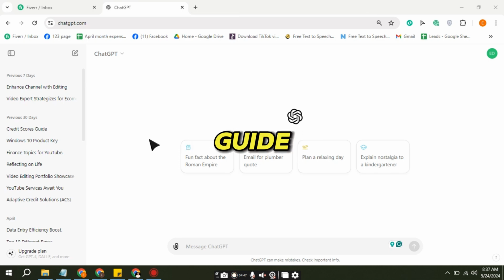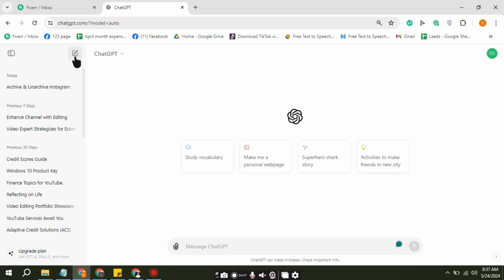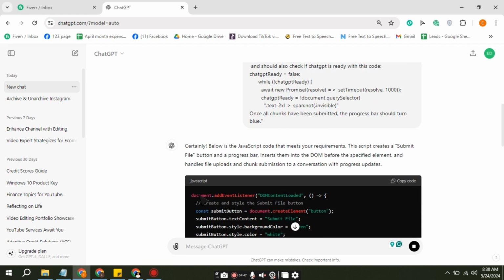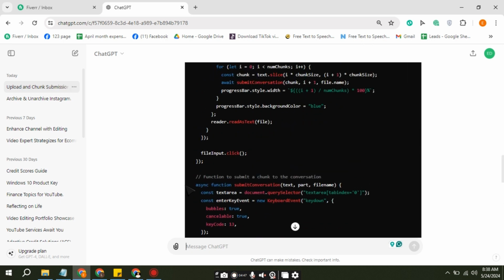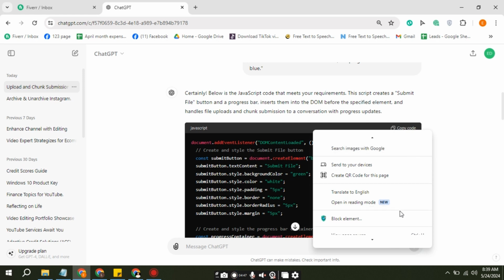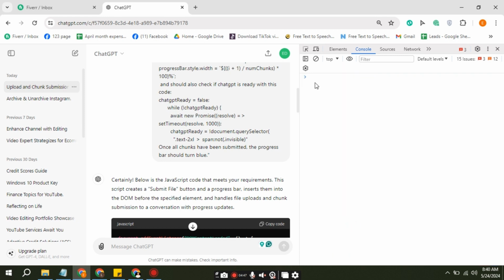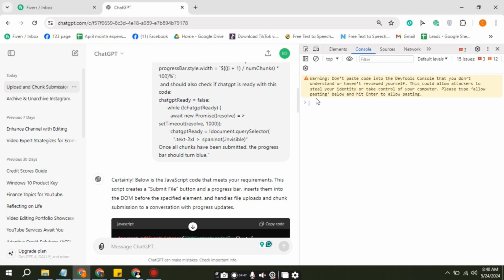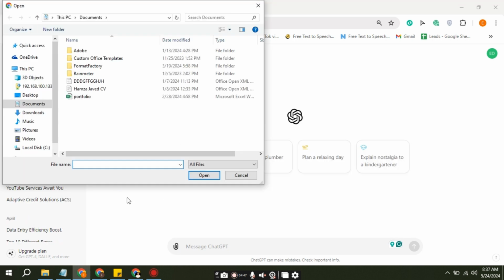How to Upload Files Into ChatGPT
Learn how to easily upload files into ChatGPT for quick and efficient text generation. Watch this video for a step-by-step guide on how to do it!

Prompt:
Generate a Js script that creates a button with the text ‘Submit File’ and inserts it into the DOM before an element with the class ‘.flex.flex-col.w-full.py-2.flex-grow.md\:py-3.md\:pl-4’. The button should have a green background color, white text color, 5px padding, no border, 5px border radius and 5px margin. The script should also create a progress element and insert it into the DOM before the same element. The progress element should have a width of 99%, height of 5px and a grey background color. Inside the progress element, there should be another div element representing the progress bar with a width of 0%, height of 100% and blue background color. When the button is clicked, it should create an input element of type ‘file’ that accepts ‘.txt’, ‘.js’, ‘.py’, ‘.html’, ‘.css’, ‘.json’ and ‘.csv’ files. Once a file is selected,  using an async it should be read as text and split into chunks of size 15000. using async Each chunk should be submitted into a conversation by doing the following:
 async function submitConversation(text, part, filename) {
        const textarea = document.querySelector("textarea[tabindex='0']");
        const enterKeyEvent = new KeyboardEvent("keydown", {
          bubbles: true,
          cancelable: true,
          keyCode: 13,
        textarea.value = `Part ${part} of ${filename}: \n\n ${text}`;
        textarea.dispatchEvent(enterKeyEvent);
The progress bar should be updated after each chunk is submitted within the for loop as follows
progressBar.style.width = `${((i + 1) / numChunks) * 100}%`;
 and should also check if chatgpt is ready with this code:
chatgptReady = false;
      while (!chatgptReady) {
        await new Promise((resolve) =› setTimeout(resolve, 1000));
        chatgptReady = !document.querySelector(
          ".text-2xl › span:not(.invisible)"
Once all chunks have been submitted, the progress bar should turn blue.